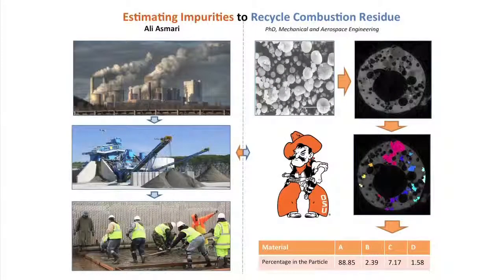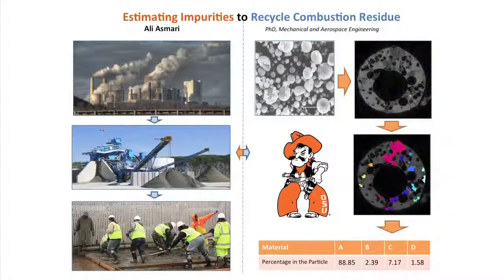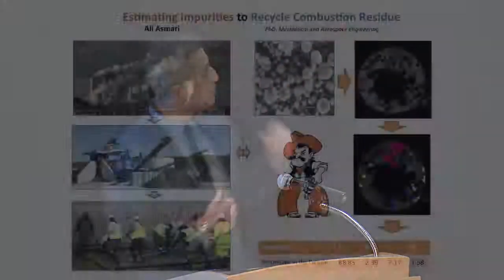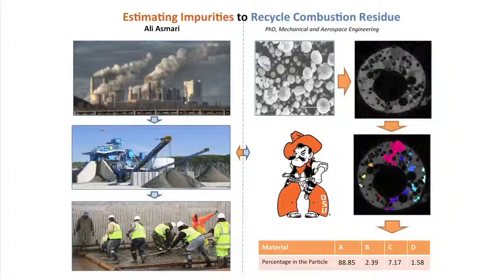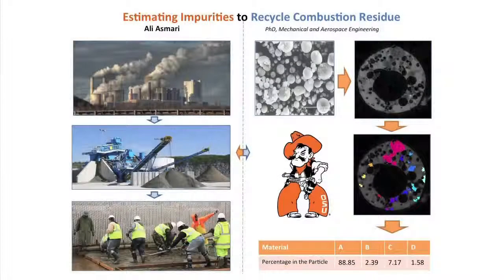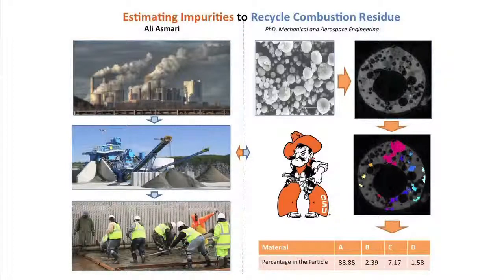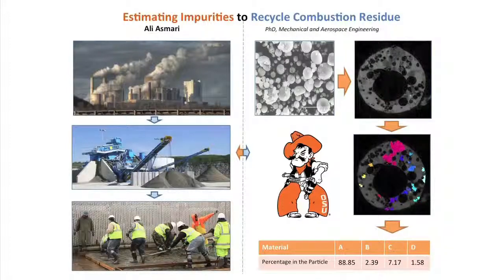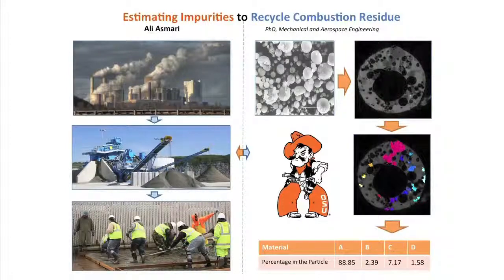Oklahoma State University - Three Minute Thesis Presentation 2013 - First Place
Ali Asmari
Mechanical and Aerospace Engineering Doctoral Student
Research Advisor: Professor Larry Hoberock
Estimating Impurities to Recycle Combustion Residue
Three Minute Thesis Competition 2013
Oklahoma State University